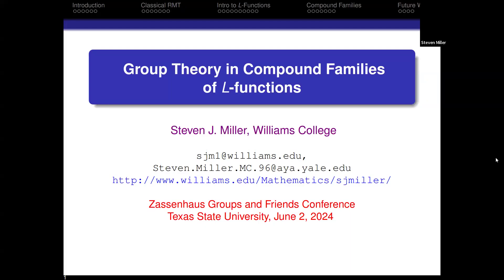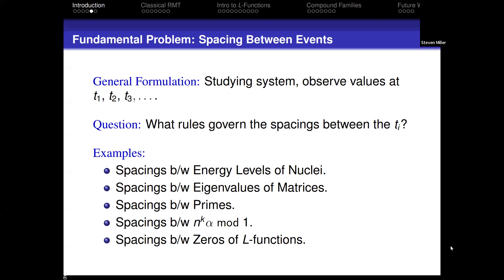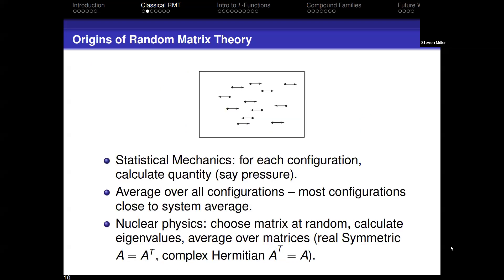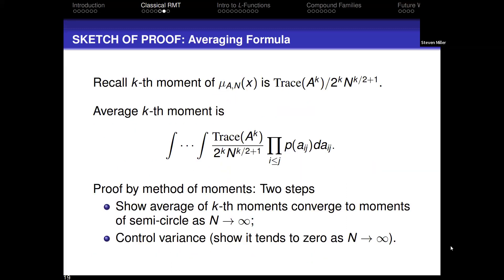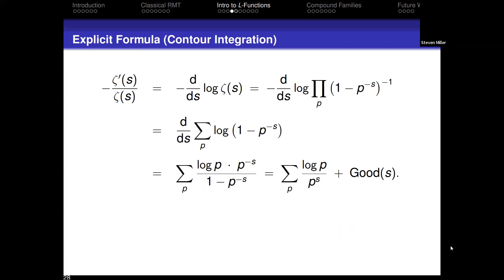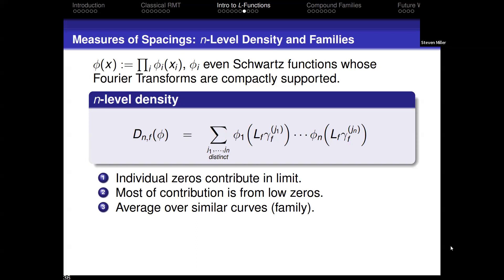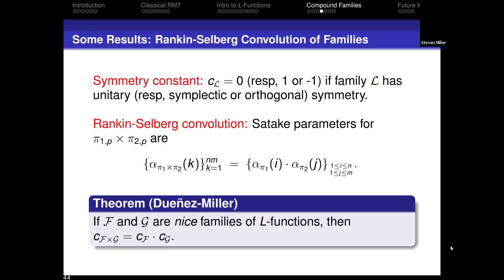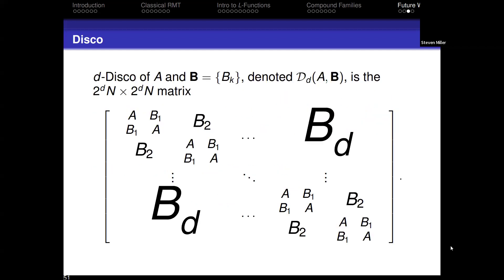Miller ZerosCompoundFamiliesLFns ZassenhausFriendsGroupThConf2024 2June2024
Steven Miller: Williams College: Group Theory in Compound Families
of L-functions: Zassenhaus Groups and Friends Conference: Texas State University: 2 June 2024: slides